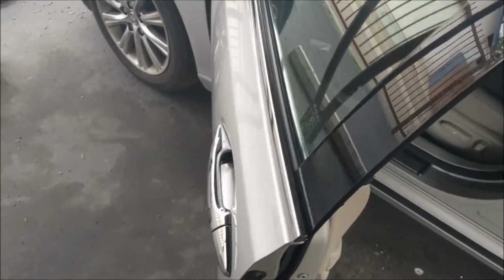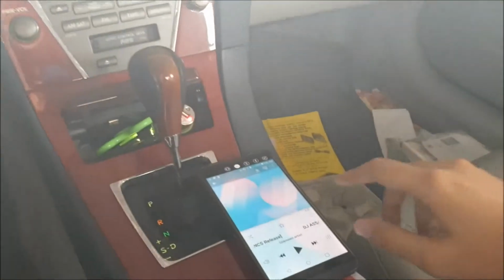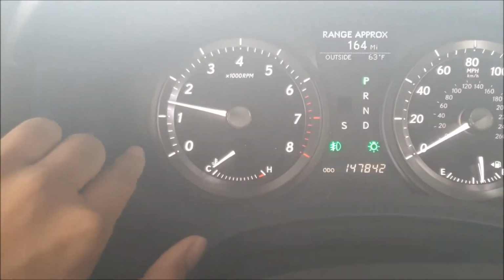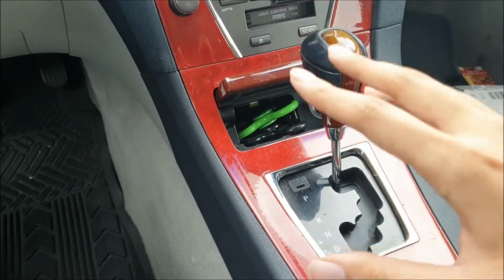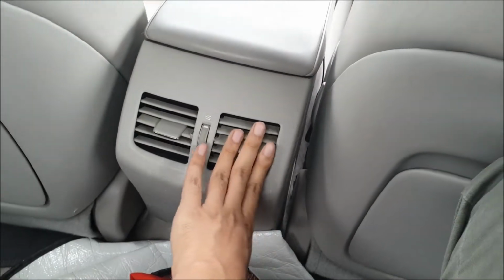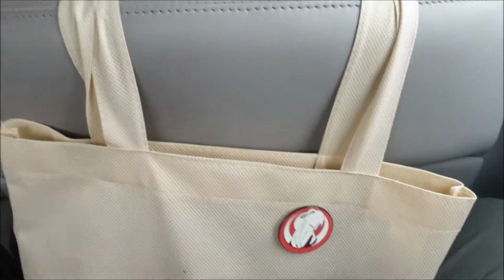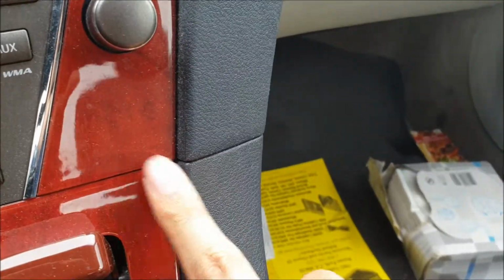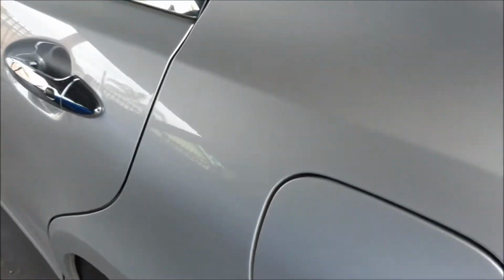A couple things I don't and alot of things I love about my Lexus ES350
Interested in personal finance?
These are some of the books I would recommend you check out:
My Personal Finance Book
Rich Dad Poor Dad (Money)
How to Win Friends (Relationship)
4 Hour Work Week (Business)